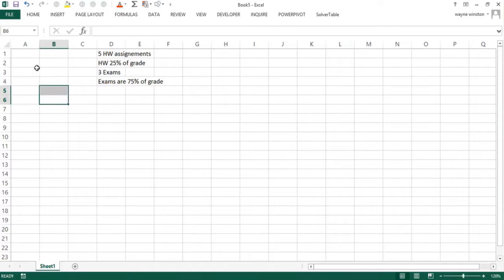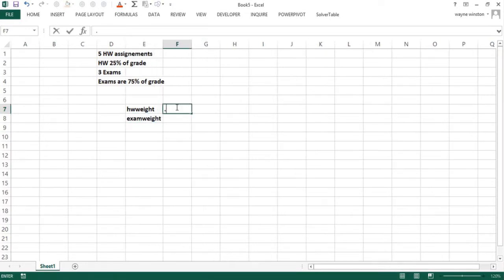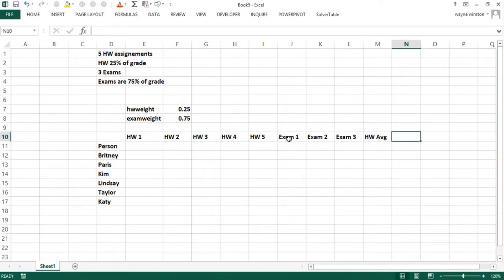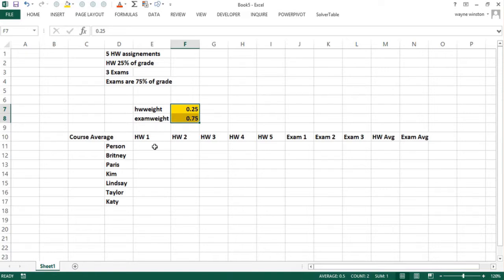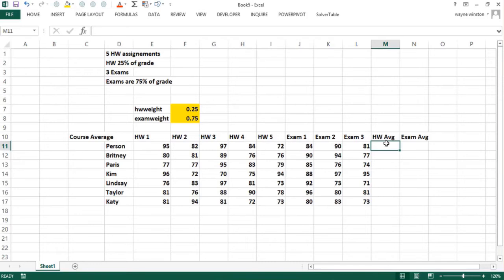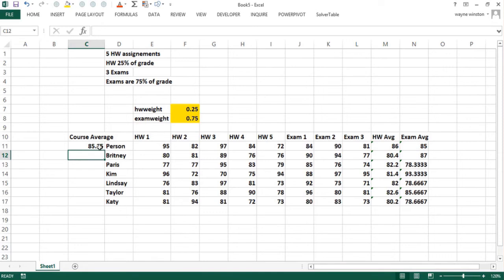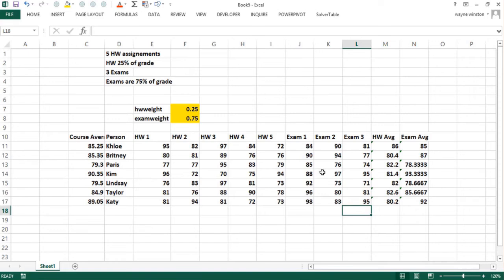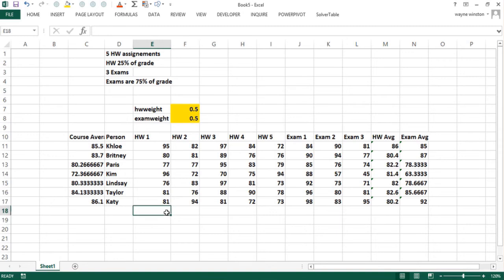Using Absolute And Relative References In A Single Formula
Harvard asked him to create their course and Microsoft asked him to write their book. In this video Dr. Winston discusses how to use absolute and relative references in a single formula.